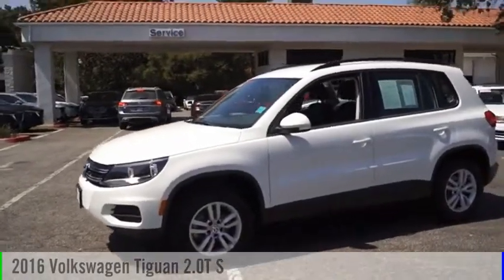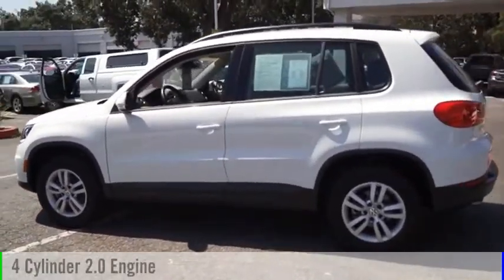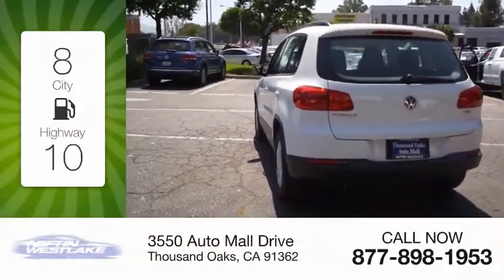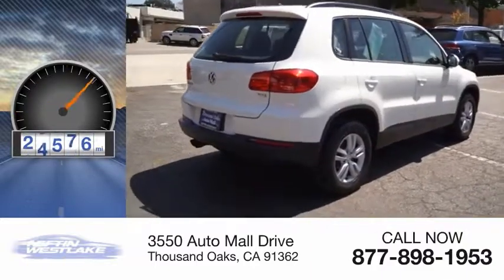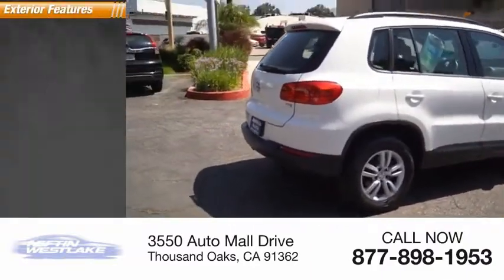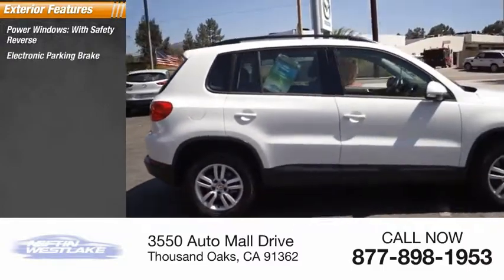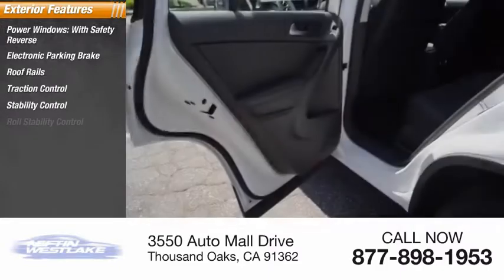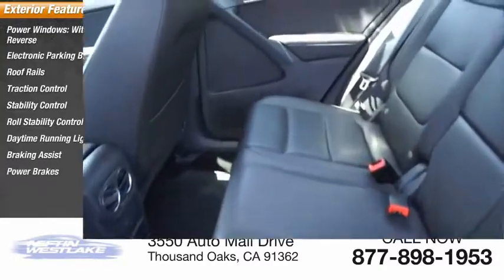2016 Volkswagen Tiguan Thousand Oaks CA 2P2749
2016 Volkswagen Tiguan 2.0T S

This 0Q0Q PURE WHITE 2016 Volkswagen Tiguan 2.0T S might be just the SUV for you.  It has a 2 liter 4 Cylinder engine.  This one's available at the low price of $15,950.  Stay safe with this SUV's 4 out of 5 star crash test rating.  It has a sharp 0q0q pure white exterior and a gry ltrette interior.  This is the vehicle for you! Give us a call today and don't let it slip away!